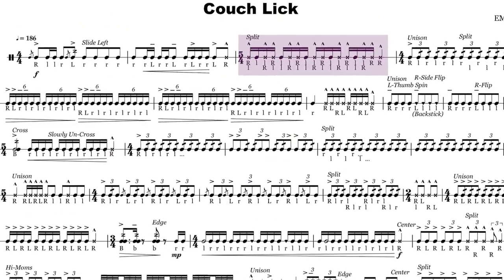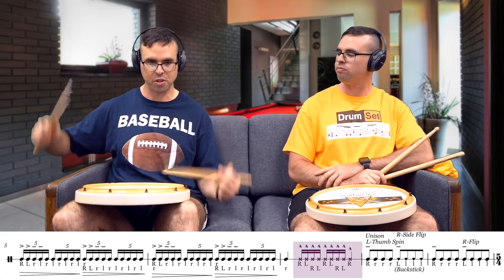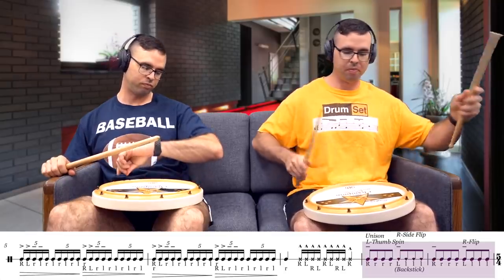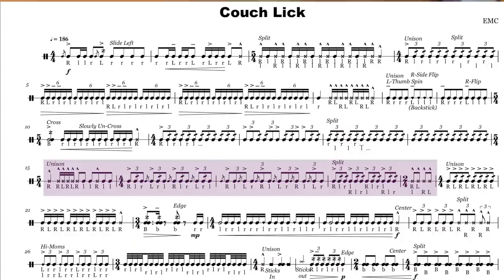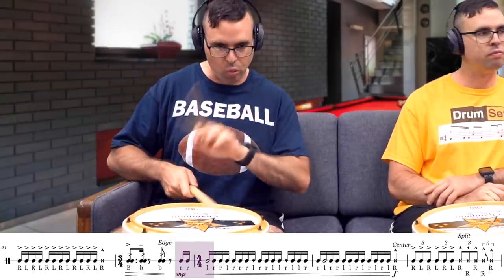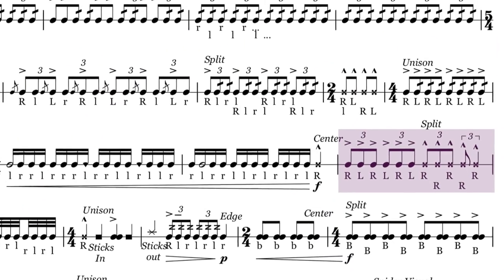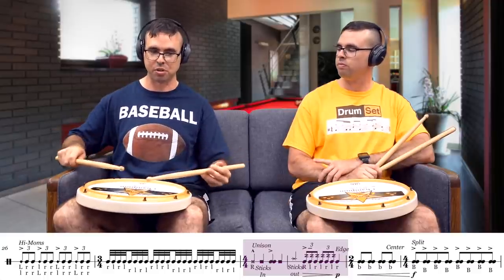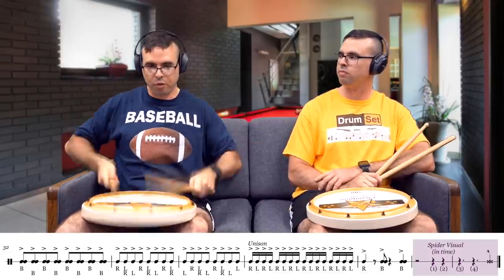"Couch Lick" Drum Lesson with EMC | Learn the Beats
EMC Free Sheet Music Catalog (Drumline, Drum Set, Marching Band, Indoor Percussion, I&E solos, Drum Corps, Auditions, etc.)